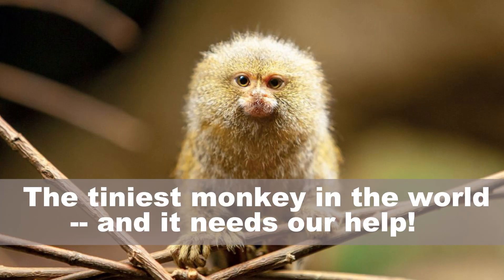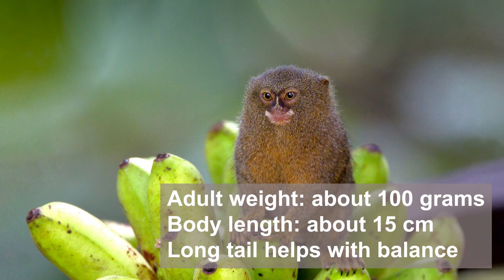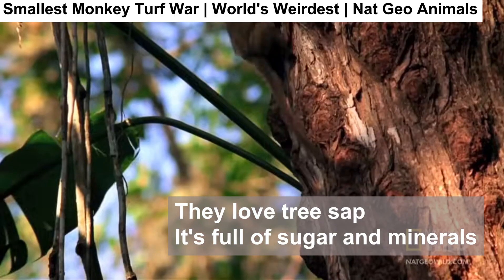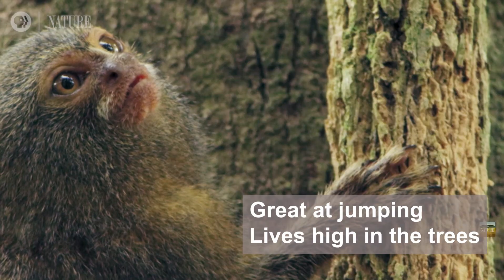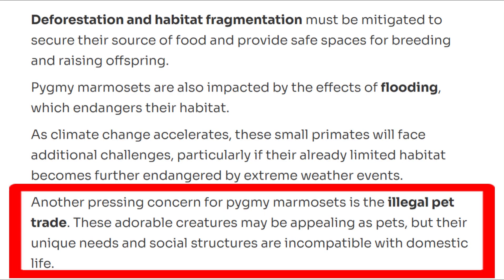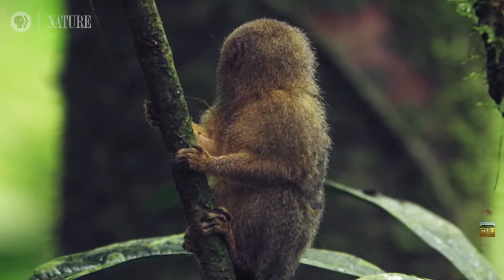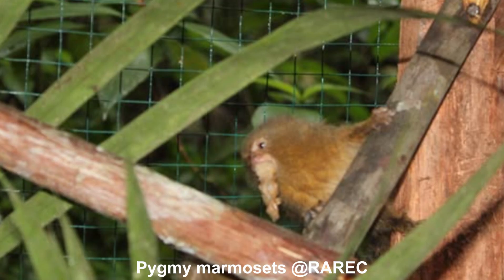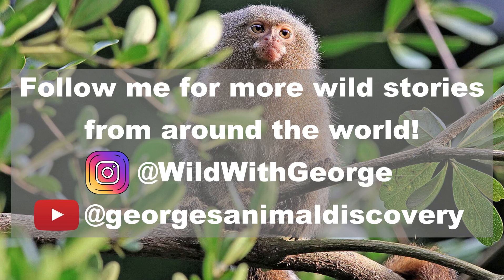Pygmy Marmosets: Rescued from the Illegal Wildlife Trade! | Real Rescue Story | Kid Reporter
Meet the pygmy marmoset — the tiniest monkey in the world!
It’s smaller than your finger, lighter than a banana, and lives high in the trees of the Amazon rainforest.

But these tiny creatures are in danger.
In this video, George shares fascinating facts about pygmy marmosets — and the powerful rescue story of 7 monkeys saved by RAREC, a wildlife center in Peru.

Stolen from the wild, now safe and healing —
this is a story of hope, science, and the importance of protecting even the smallest animals on Earth.